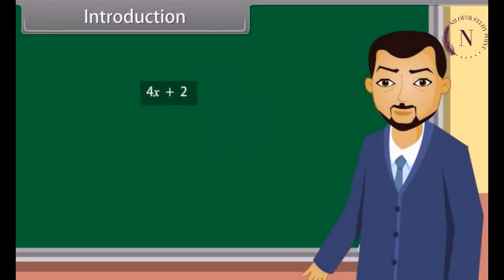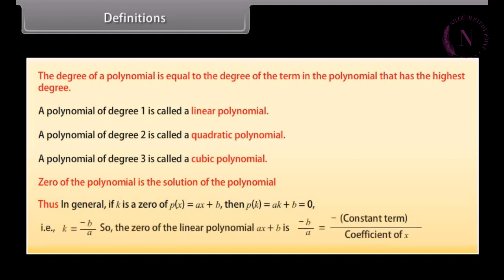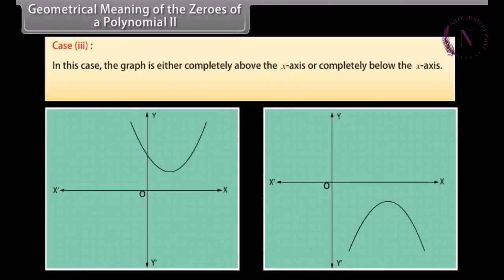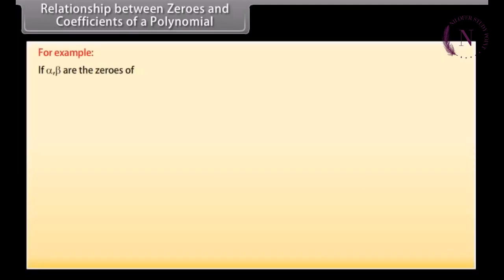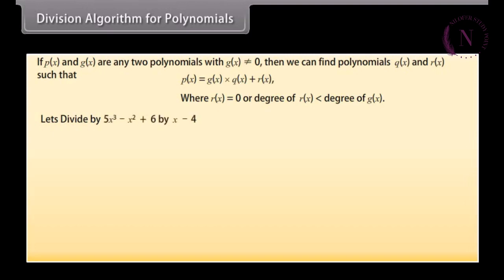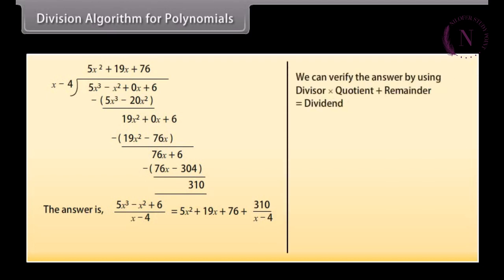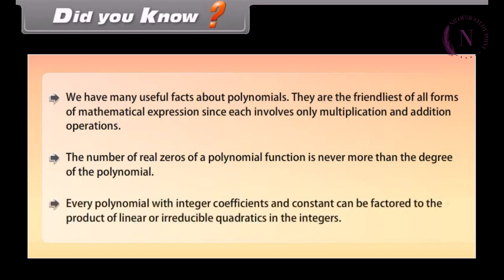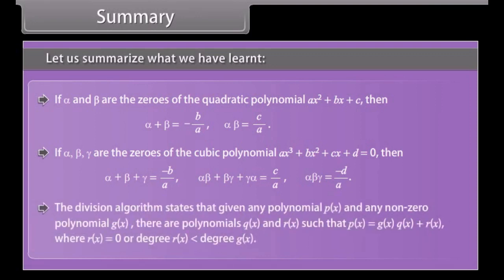Polynomials and its operation animation video class 10